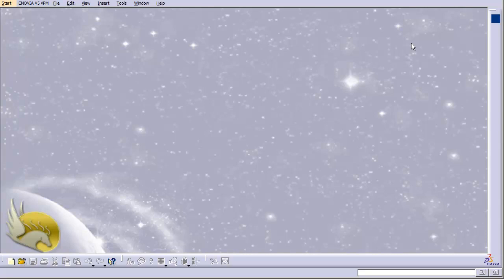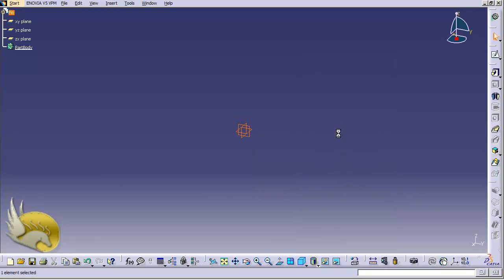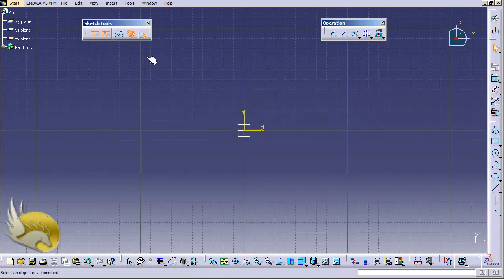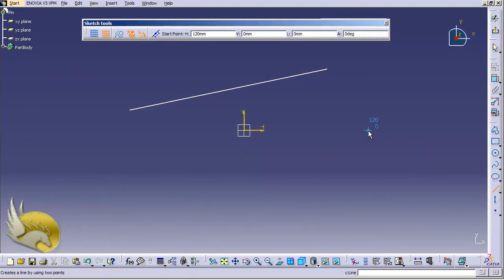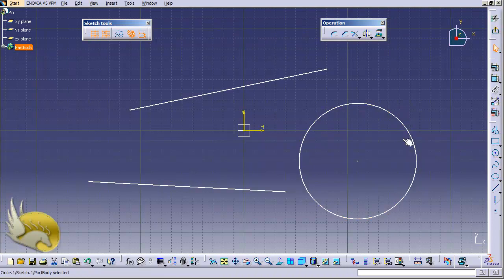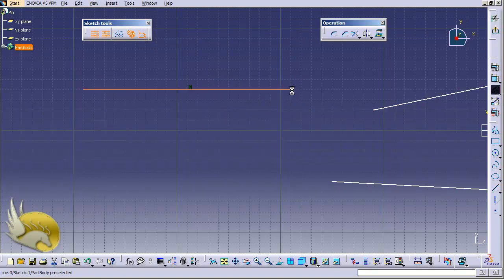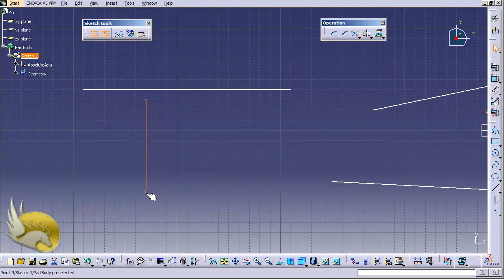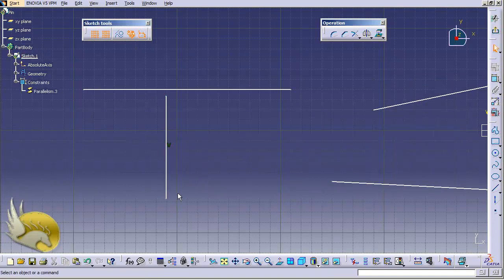Lec - 3 (Sketching Overview)Catia V5 Learning -Beginners Complete Course